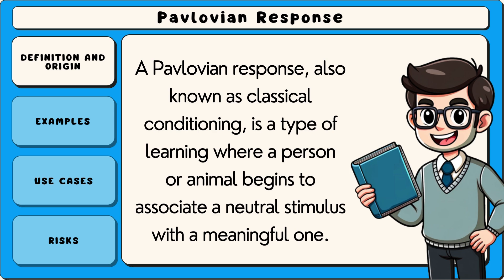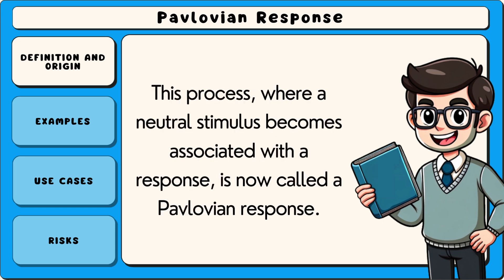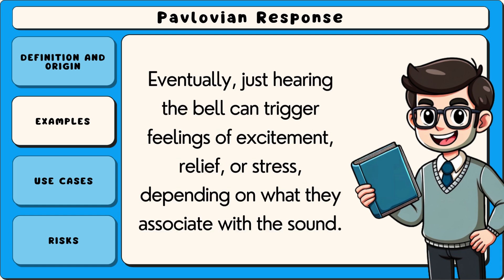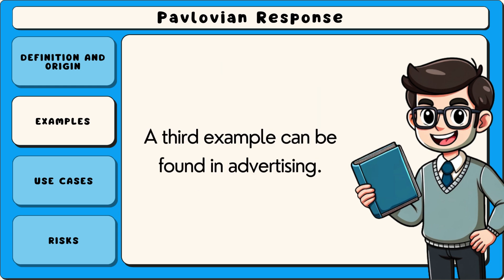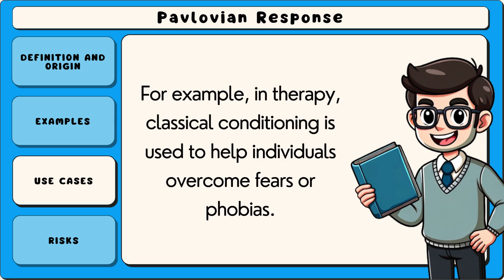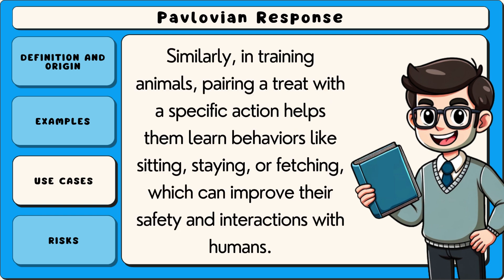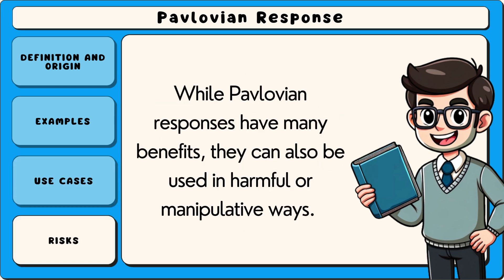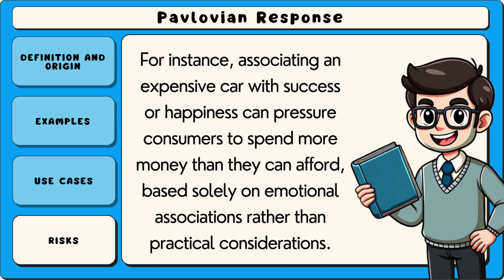What is a Pavlovian Response? (Easy 4 Minute Explanation)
A Pavlovian response, also known as a conditioned response, refers to an automatic reaction that occurs when a previously neutral stimulus becomes associated with a specific, involuntary behavior through classical conditioning. This concept originated from the work of Ivan Pavlov, who famously demonstrated it in his experiments with dogs. Pavlov conditioned dogs to salivate (a natural response) at the sound of a bell (a neutral stimulus) by repeatedly pairing the bell with the presentation of food.

This type of learning illustrates how behaviors can be shaped by environmental stimuli, even without conscious thought. Pavlovian responses are commonly observed in everyday life, such as feeling hungry when hearing a food-related jingle or experiencing anxiety at the sight of a dentist's chair. Understanding these responses is critical in fields like psychology, education, and behavior modification.